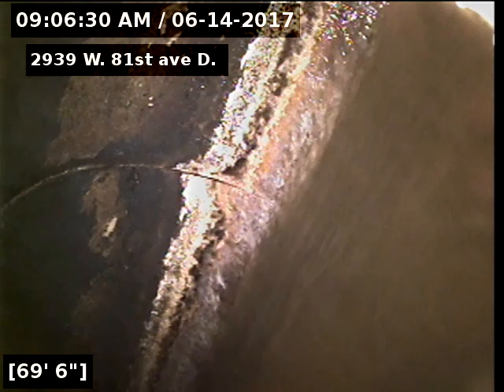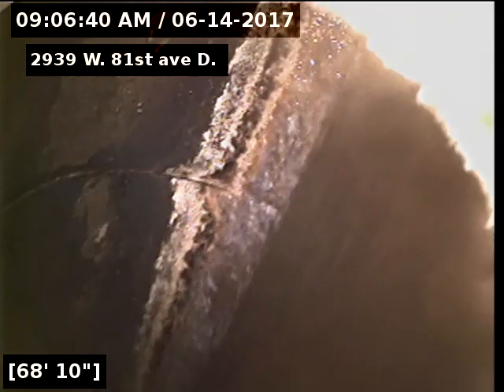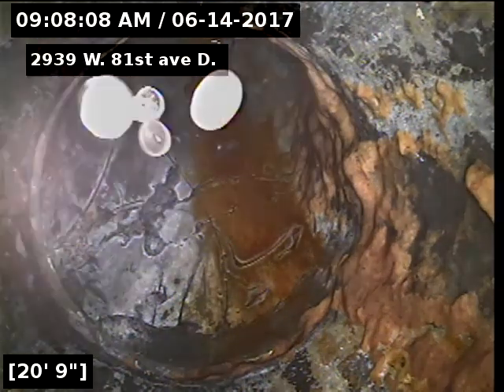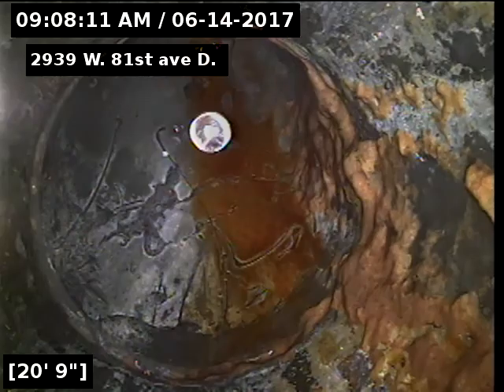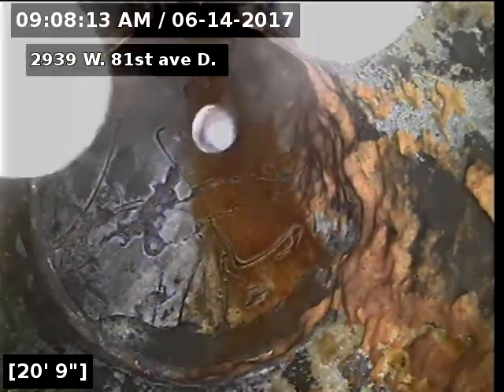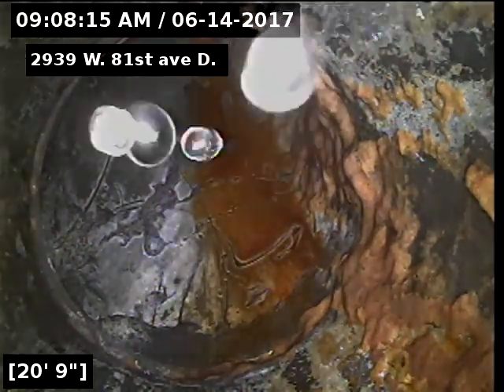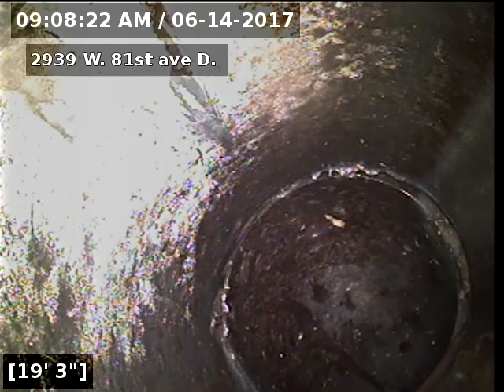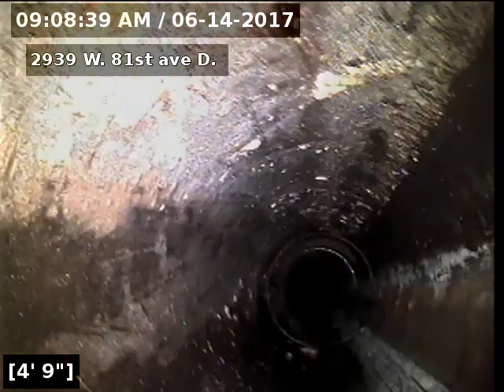2939 W 81st ave D